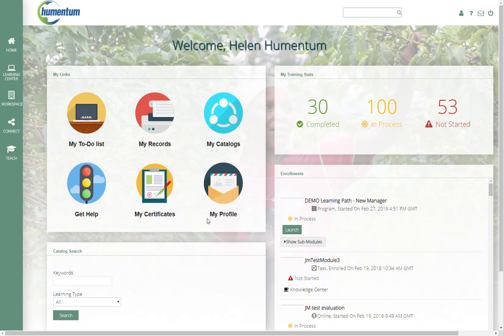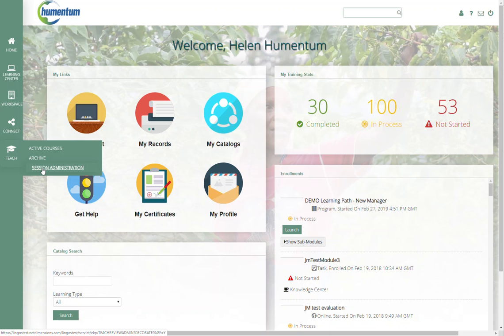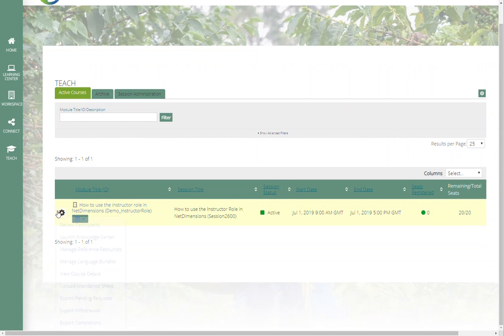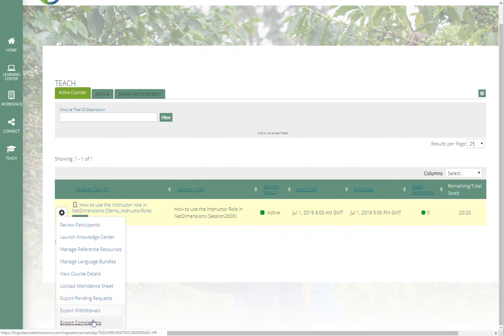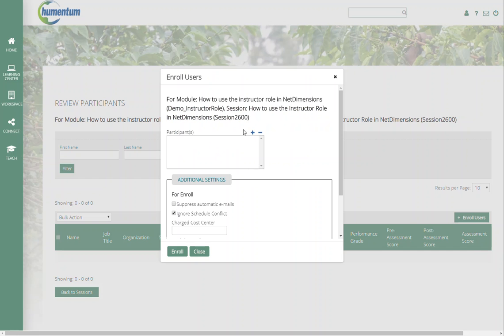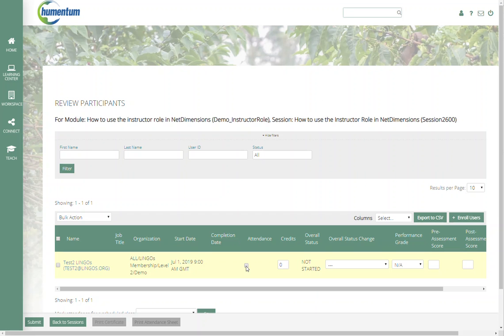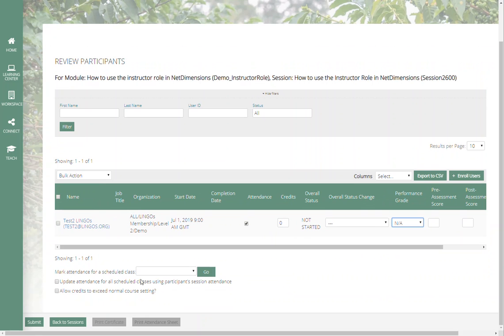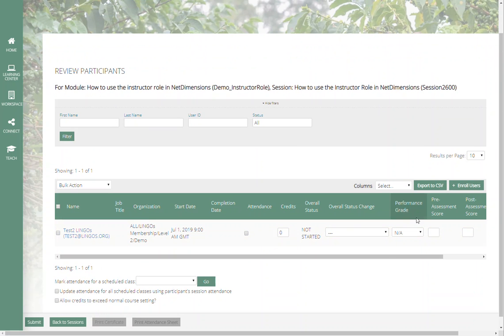HLP Instructor Role Using the Instructor features